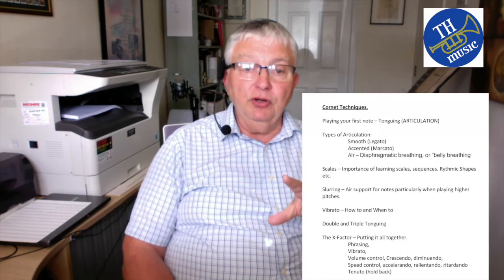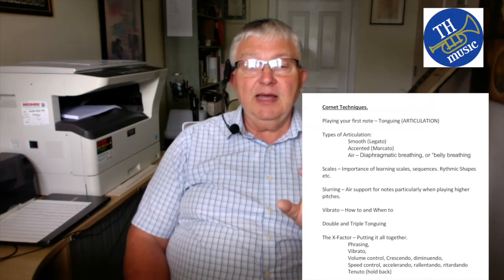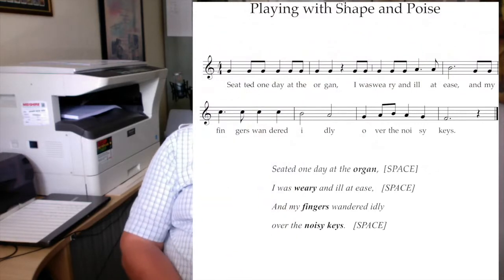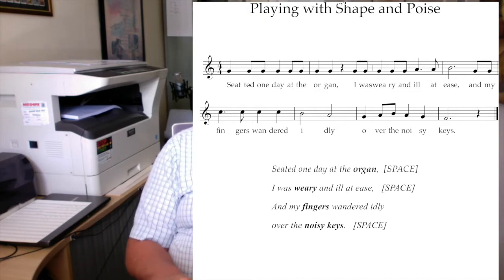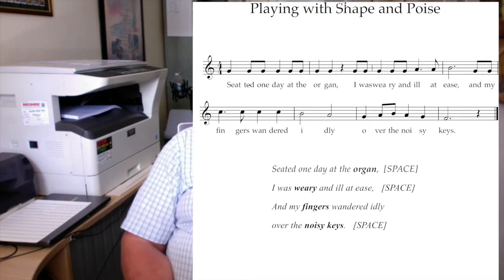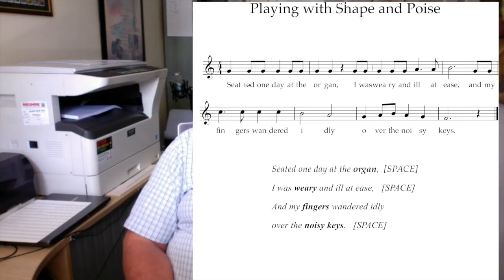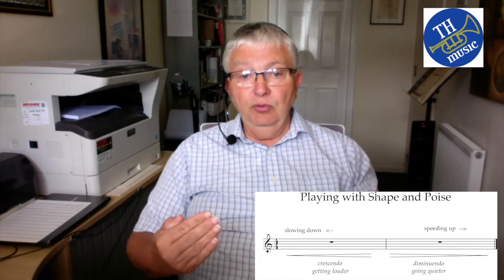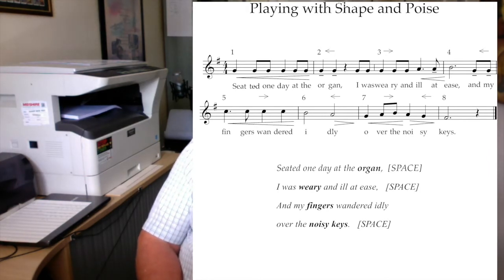Brass Playing 8 The X Factor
This video is the final one about Brass Playing Techniques. It is the culmination of all the others with tips of how to help you make a performance of your chosen solo.